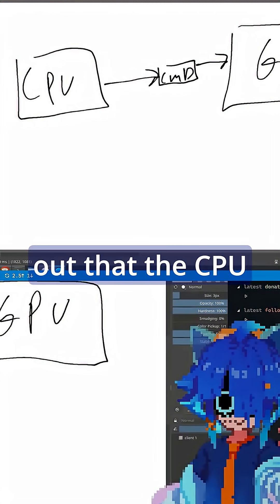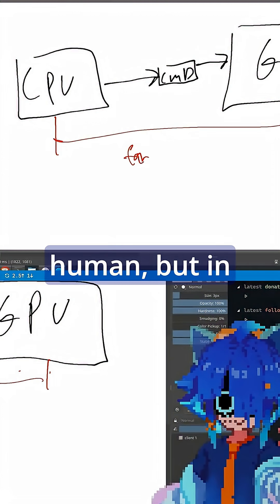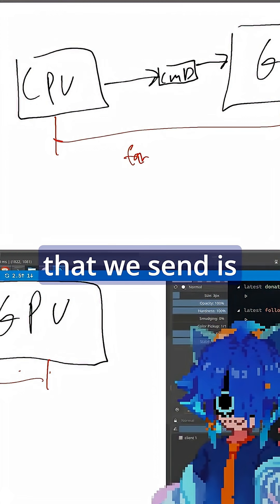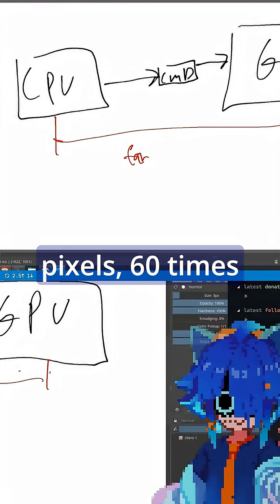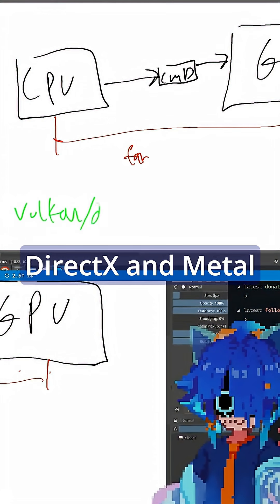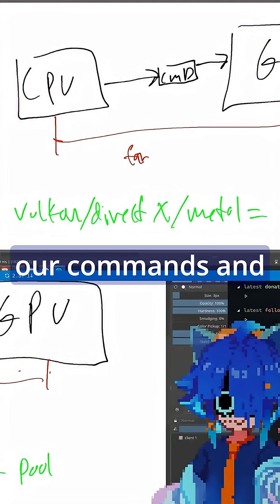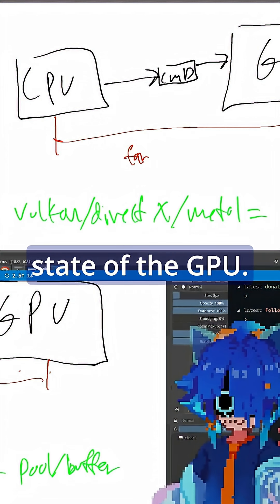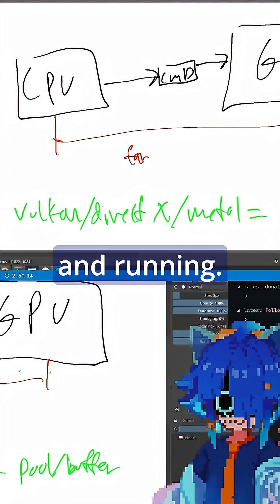CPU and GPU are far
The fact that the CPU and GPU are far has an impact on more modern graphics APIs.